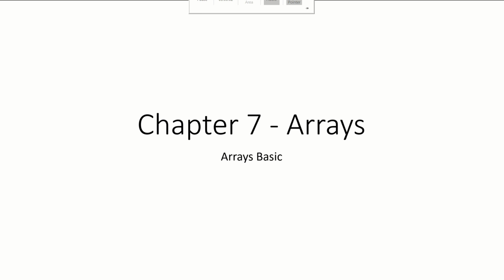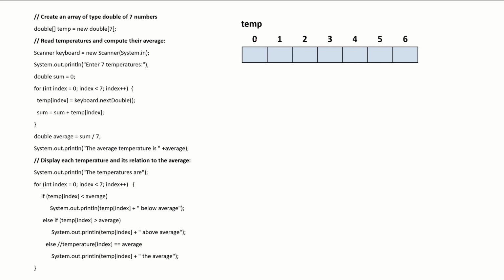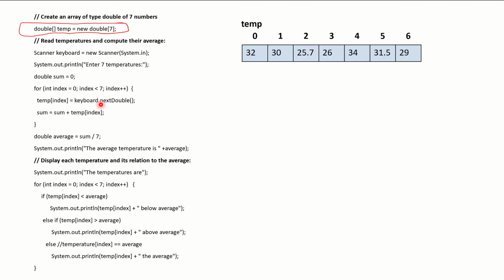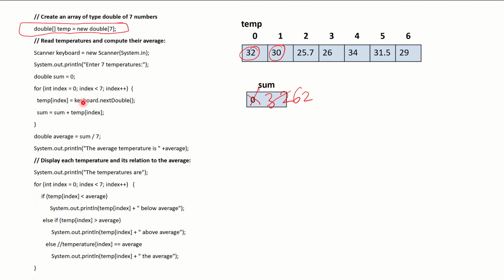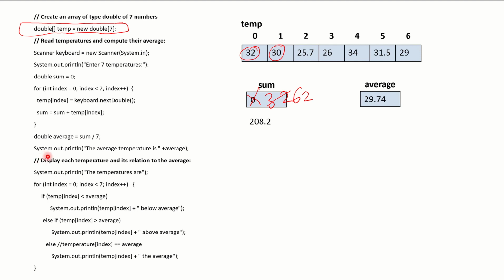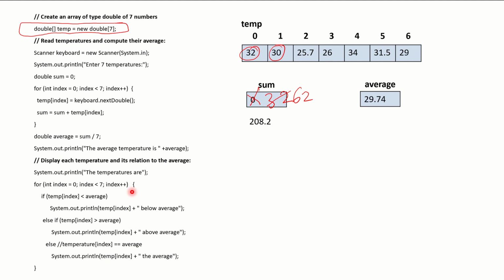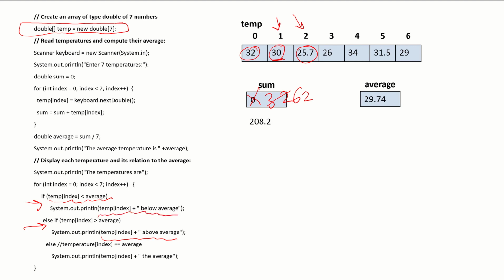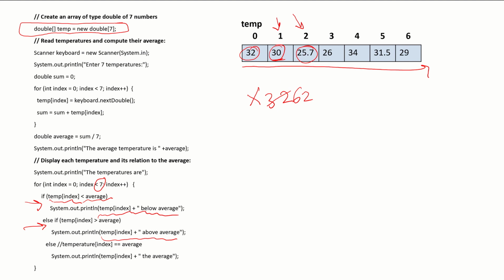Lecture 11 - Ch 7.1 - Temperature Example - ITCS114